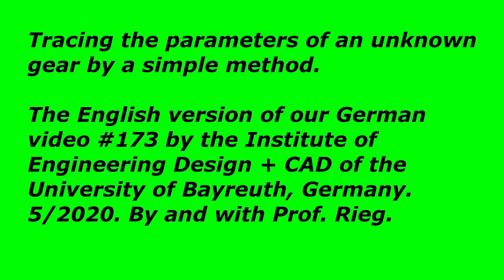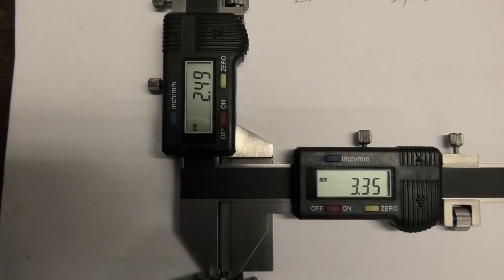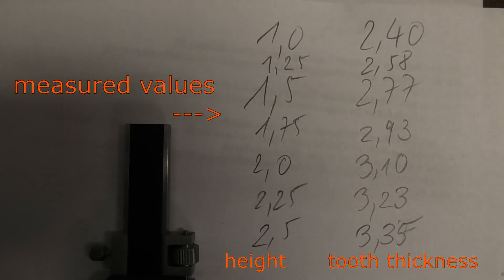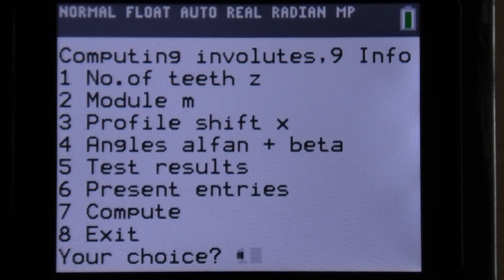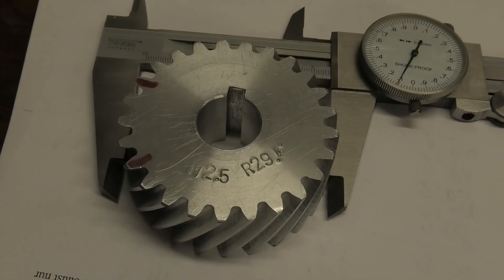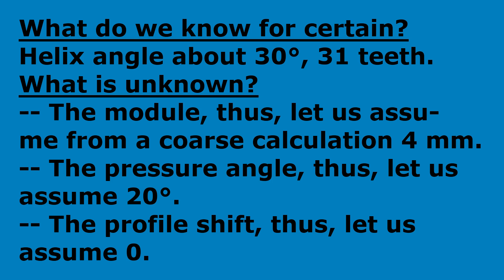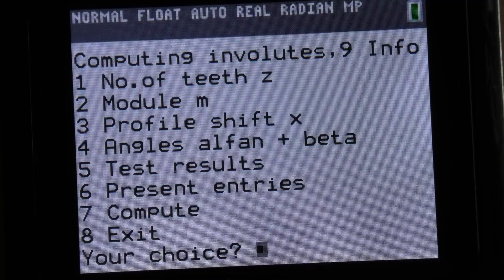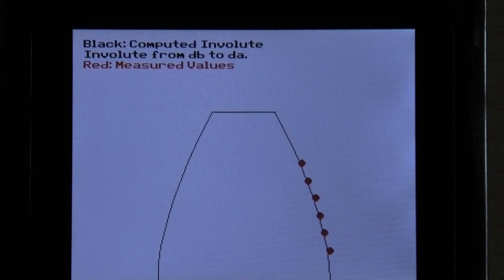Investigating an unknown gear.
By measuring the chordal tooth thickness and computing the involute by test values of an unknown gear it may be possible to determine the gearing parameters.